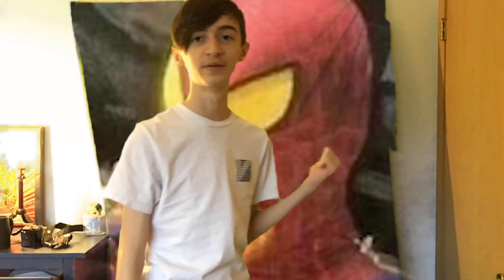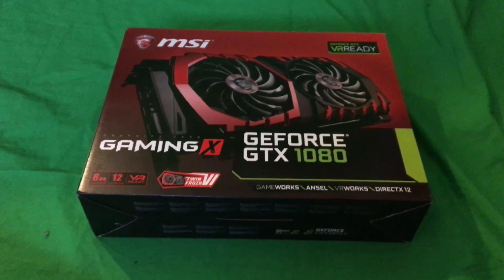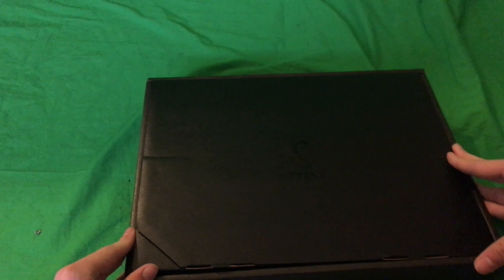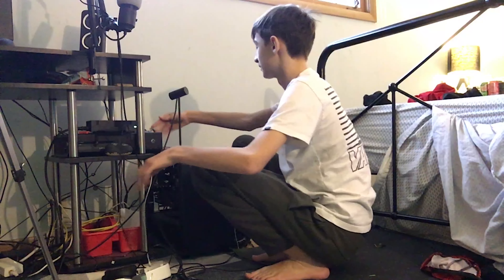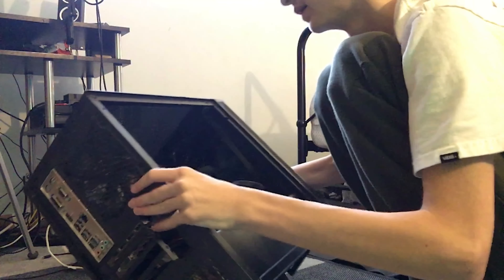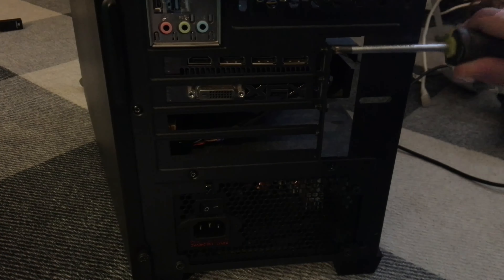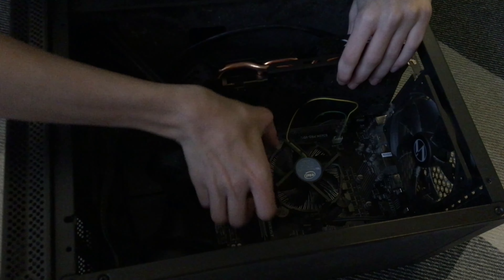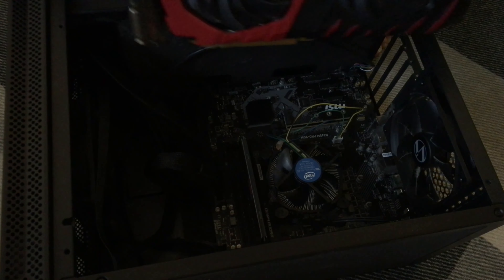GTX 1080 Unboxing.....